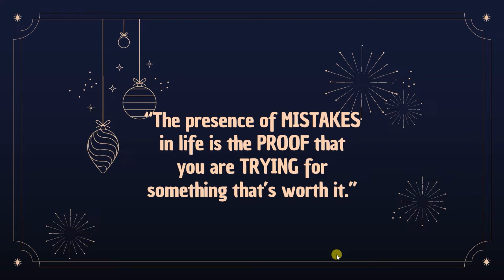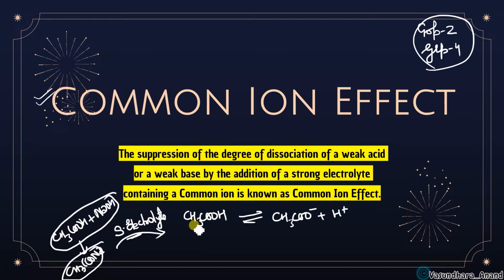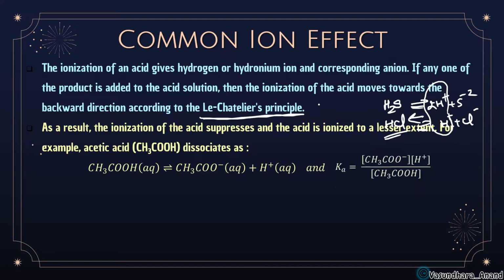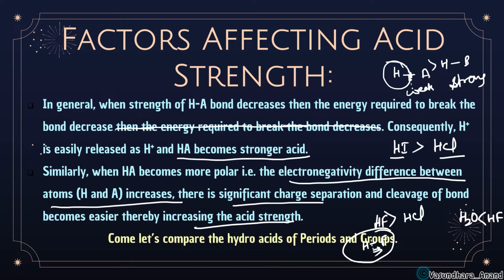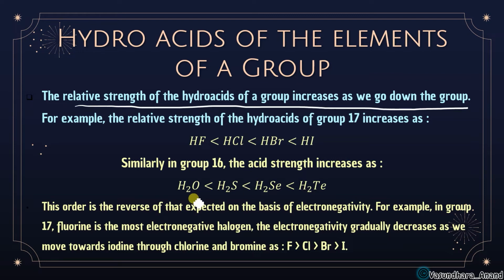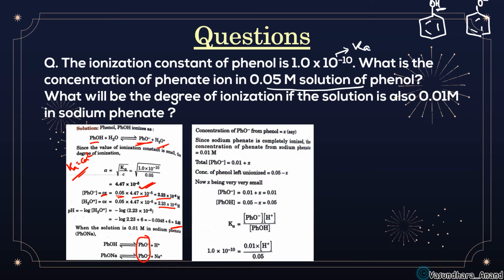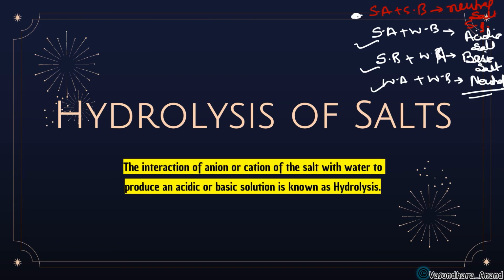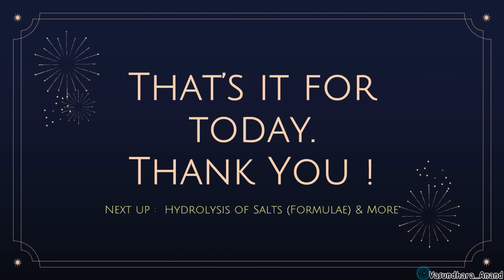[Equilibrium #12] Common Ion Effect; Factors affecting Acidic Strength; Hydrolysis of Salts